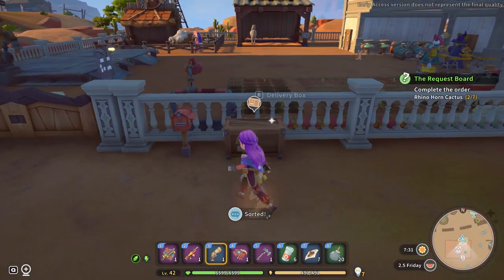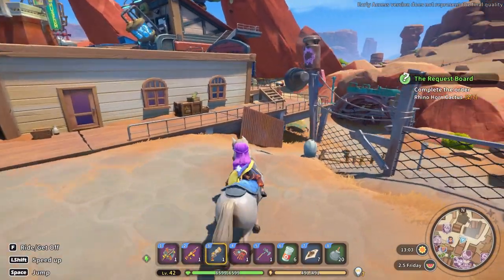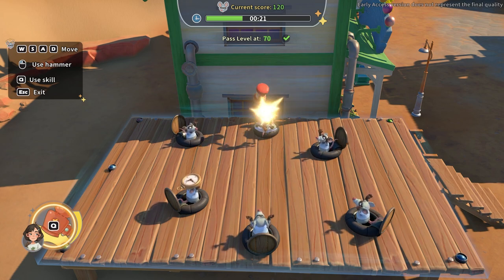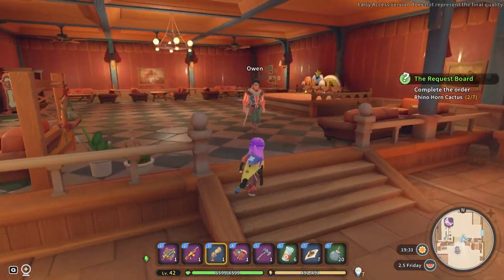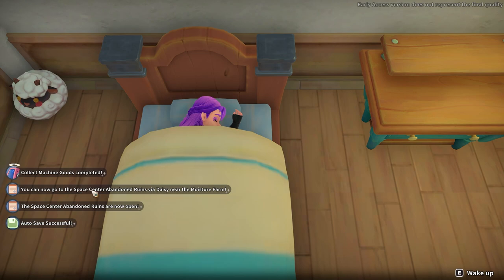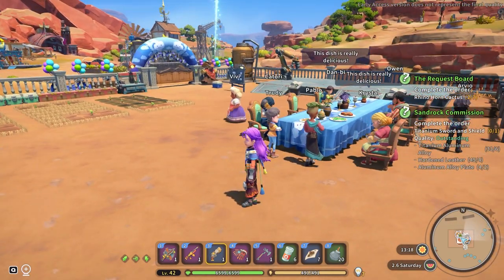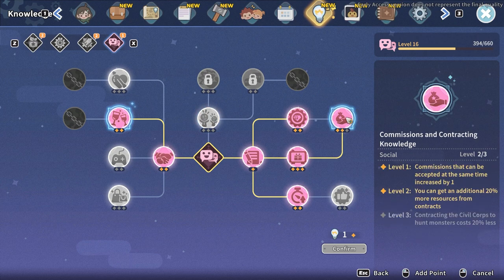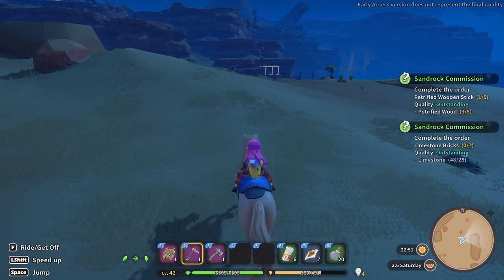How to Throw a Sandrock Banquet! - My Time at Sandrock Early Access - Part 124